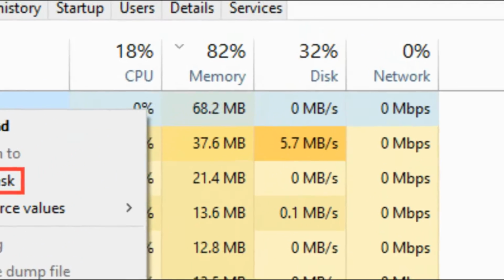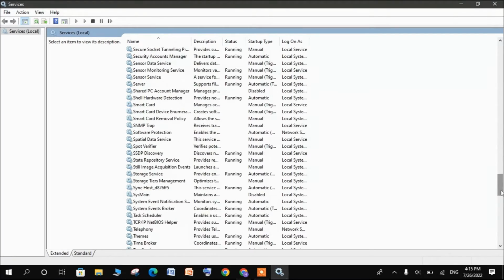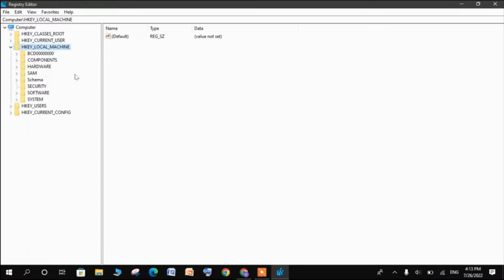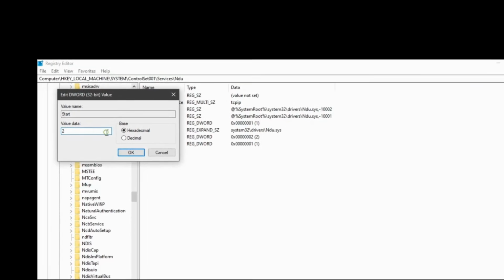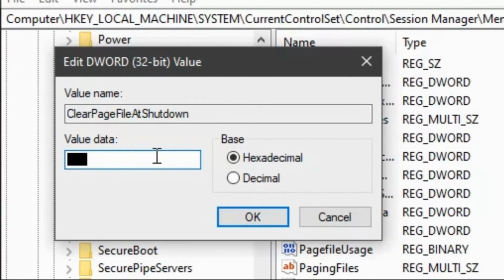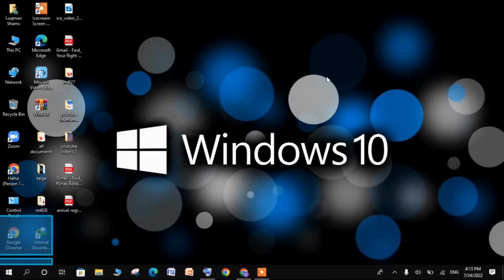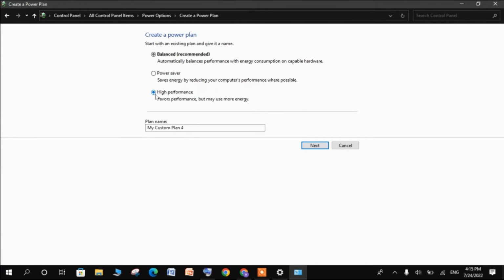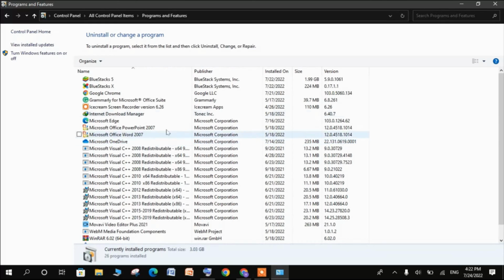How to fix high RAM/memory usage in windows 10 -Increase your pcs performance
In this video I have shown you  how to fix high memory usage in windows 10
which is slowing your pc.
Registry commands:
1-Computer\HKEY_LOCAL_MACHINE\SYSTEM\ControlSet001\Services\Ndu
2Computer\HKEY_LOCAL_MACHINE\SYSTEM\CurrentControlSet\Control\Session Manager\Memory Management
00:00 Intro
00:17 Step 1
00:50 Step 2
01:58 Step 3
02:20 Step 4
02:57 Step 5
03:18 Outro